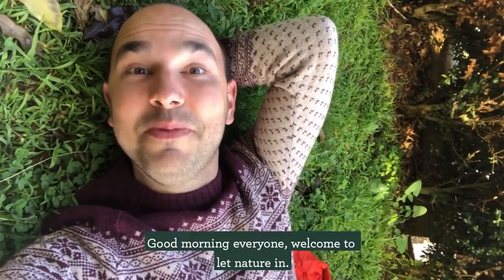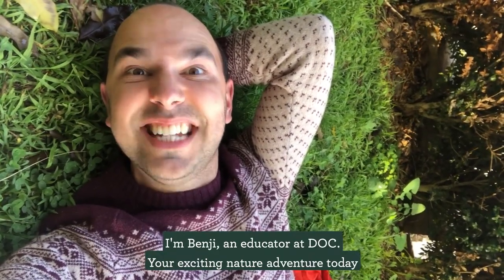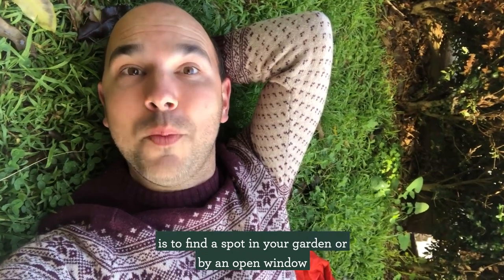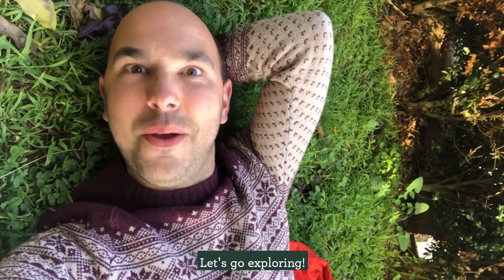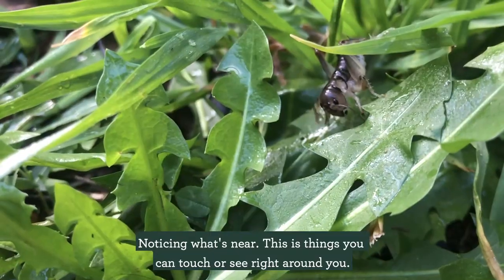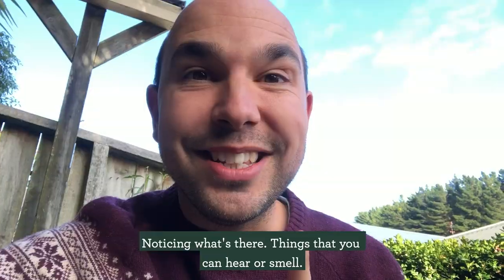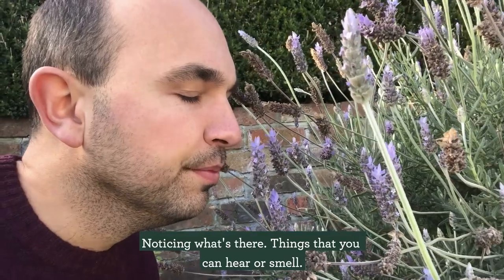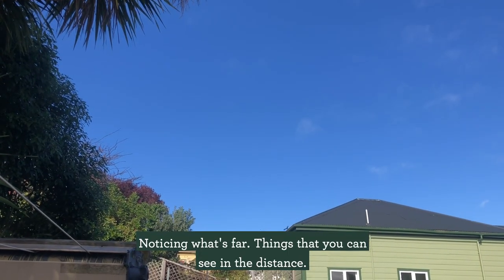Let Nature In — Benji's Take Notice Activity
How to connect with nature: notice what's near, what's there and what's far.

Join educator Benji for another instalment of LetNatureIn. This time, it's all about mindfulness and taking the time to notice and appreciate how incredible nature truly is.

Want more learning in nature ideas? 💡 We've put together a big list of practical activities you can do from home